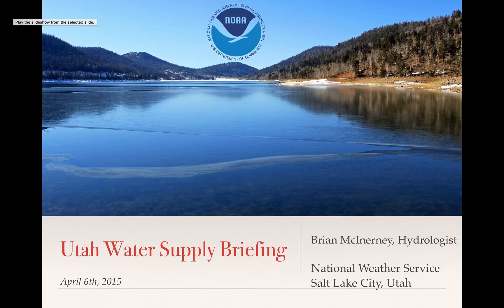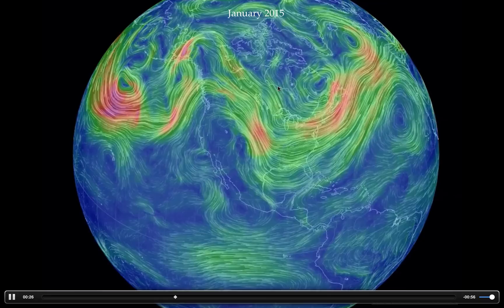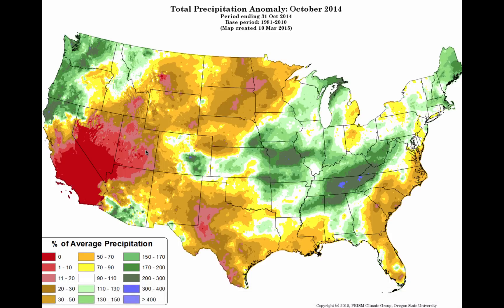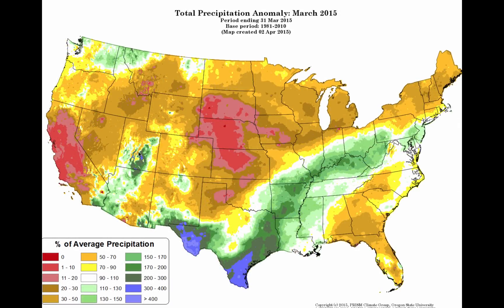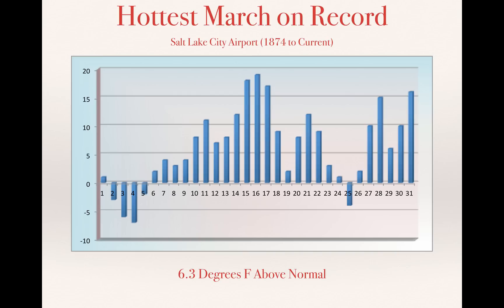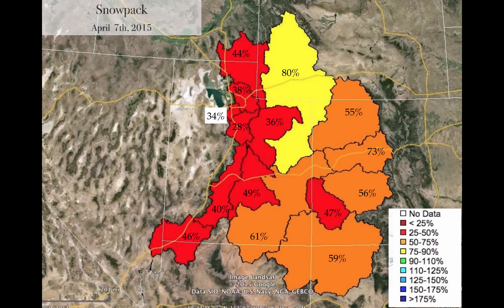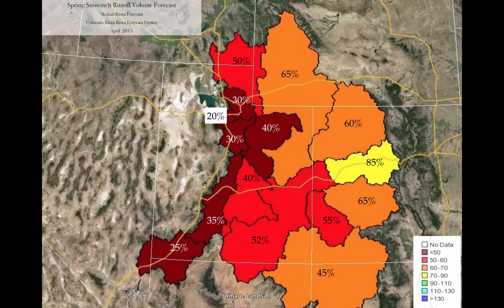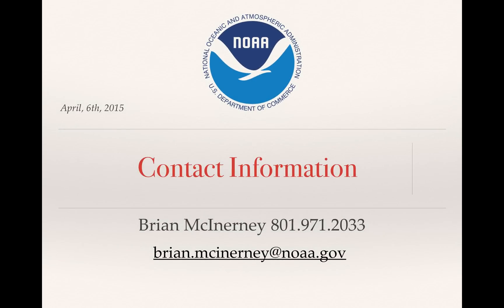April Water Supply Briefing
This is the April 2015 water supply briefing looking at the hydrologic conditions and the spring snowmelt runoff forecast.